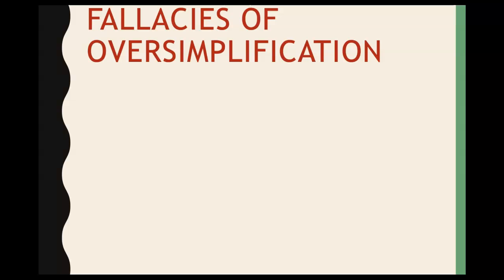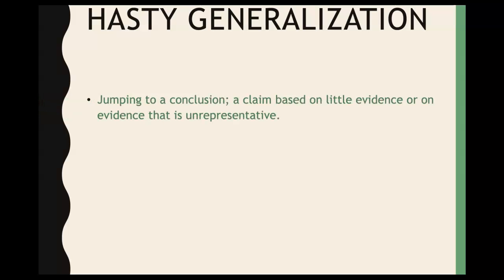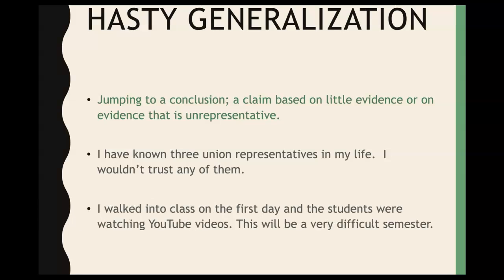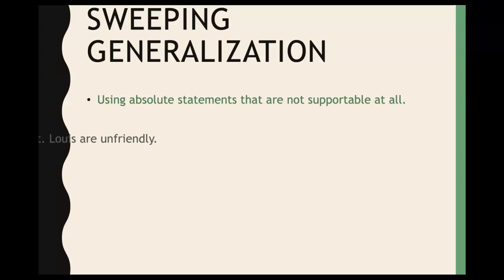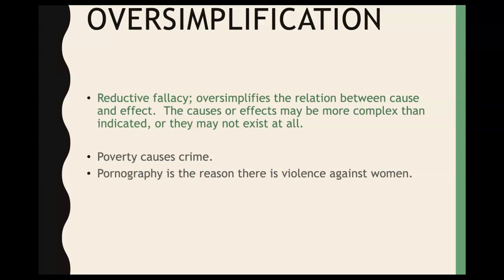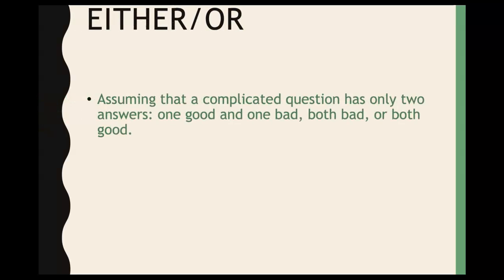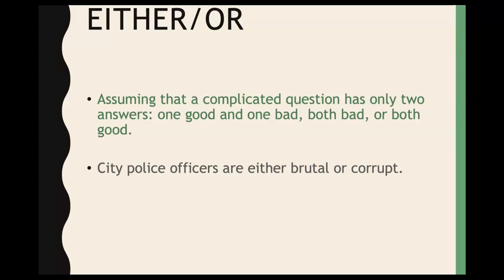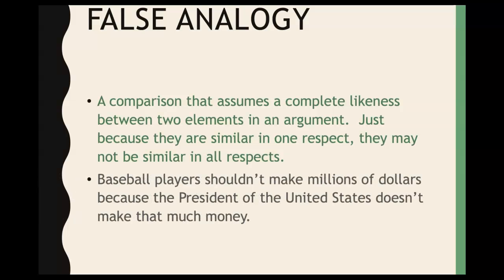Fallacies 2 2020